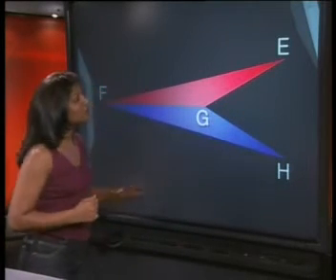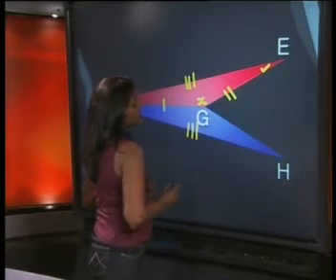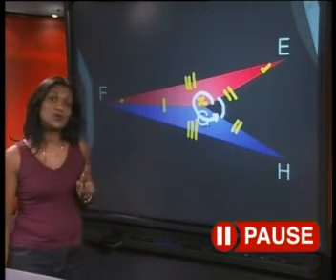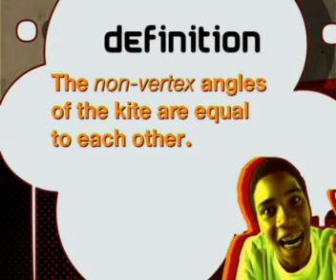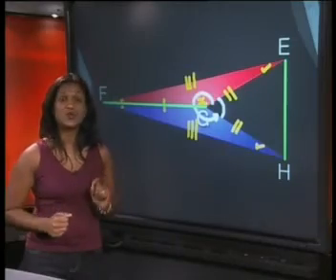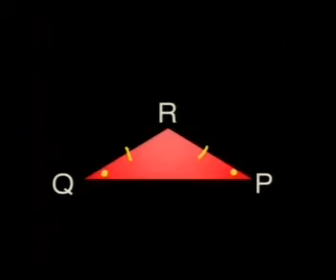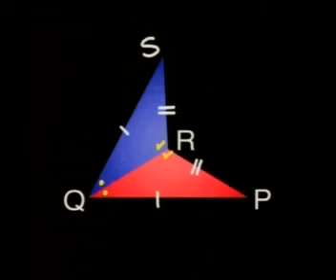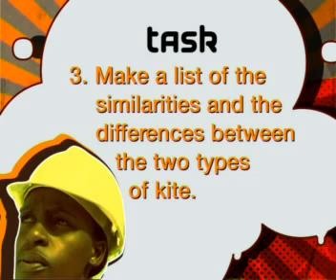Mathematics - Properties of Quadrilaterals: The Concave Kite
This is the 6th lesson in the series, "Properties of Quadrilaterals." This lesson demonstrates how to construct a concave kite (or an arrowhead) and defines the properties of the concave kite.